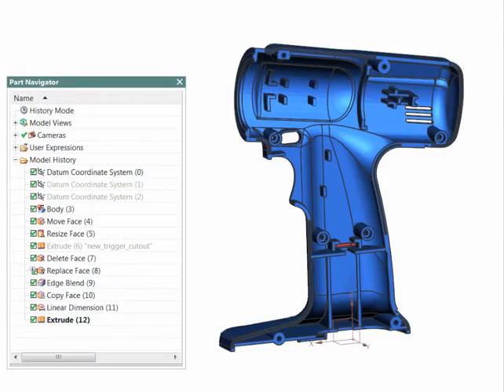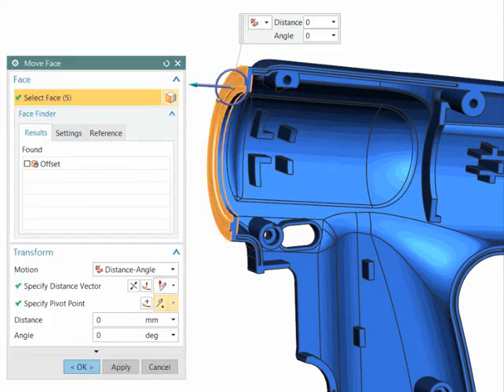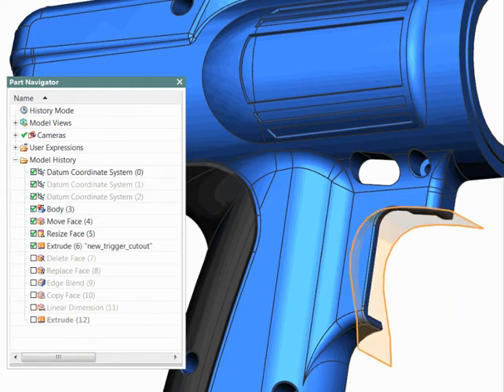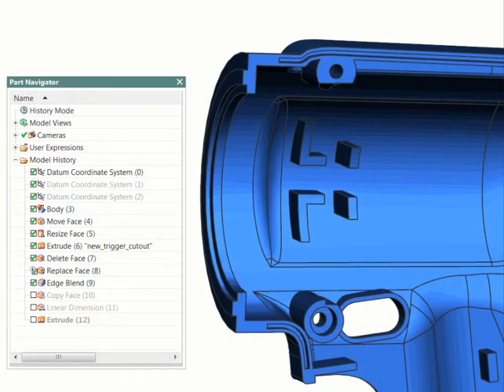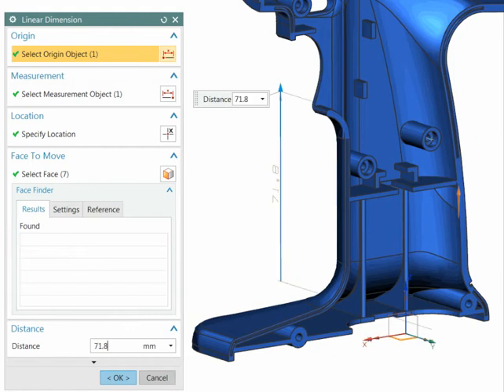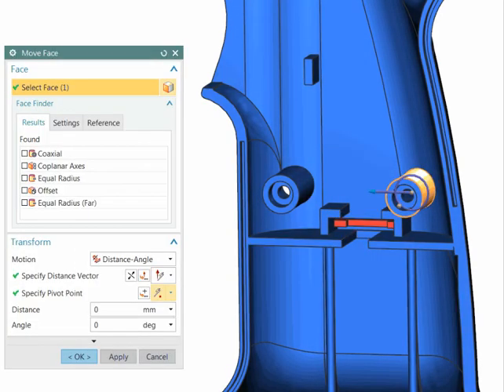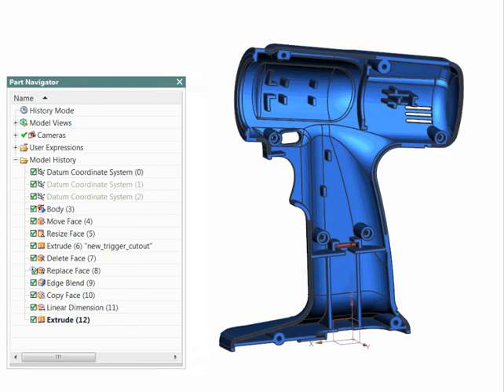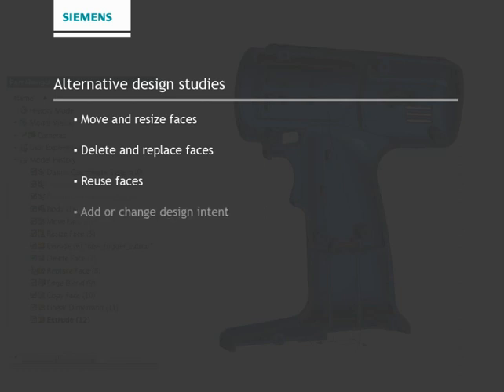Видео примеры моделирования - Исследования альтернативного дизайна при помощи технологии синхронного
Alternative design studies with Synchronous Modeling at @SiemensSoftware unigraphics nx by @SiemensKnowledgeHub